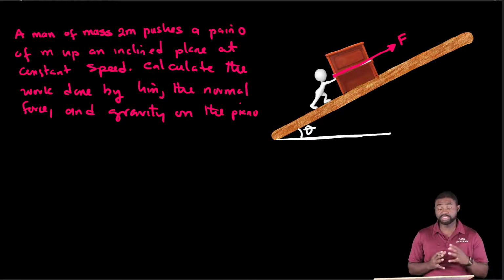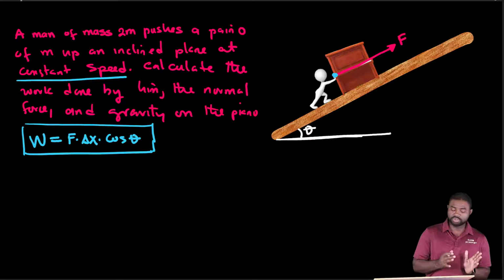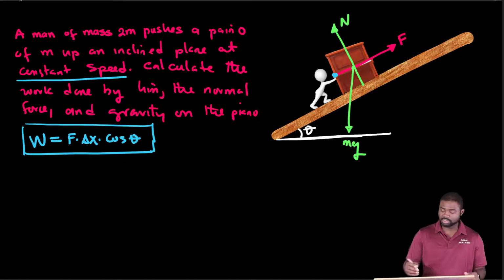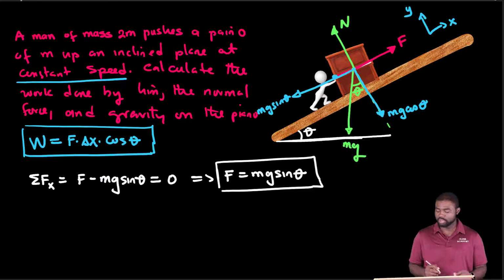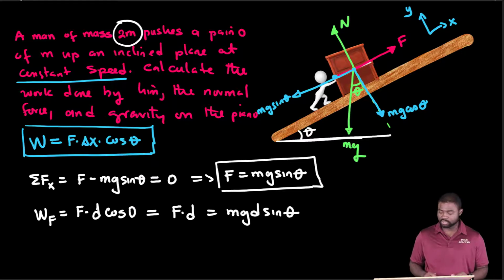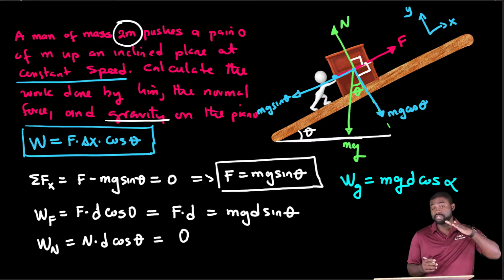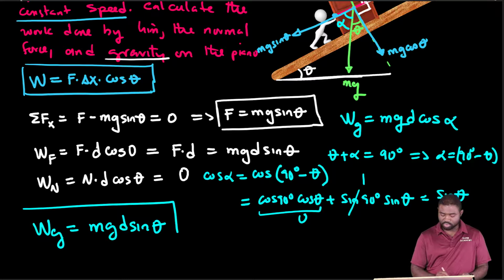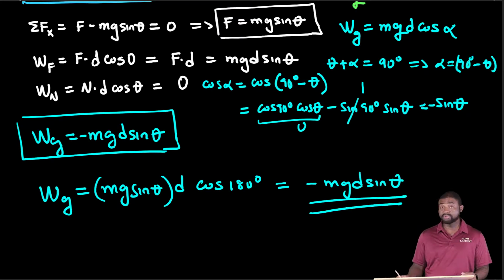Calculating the work done on a block on an inclined plane